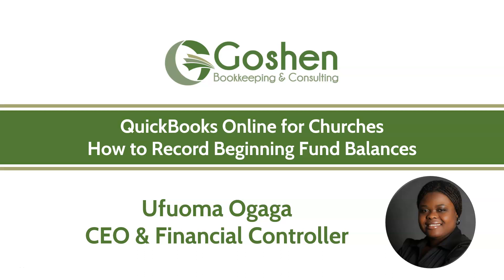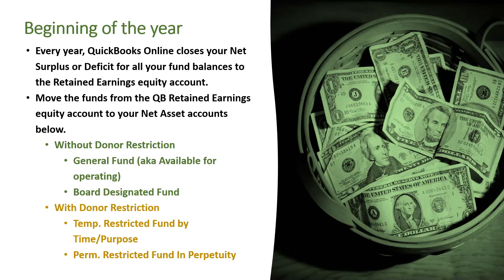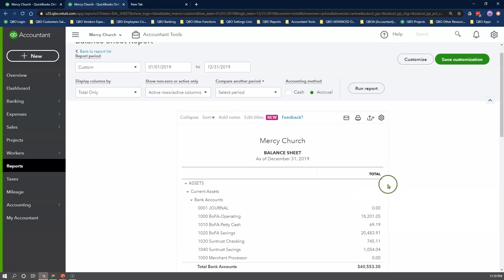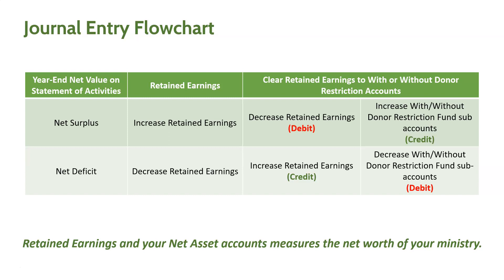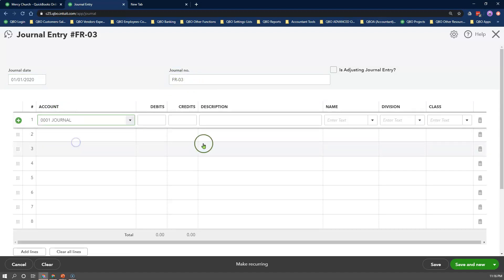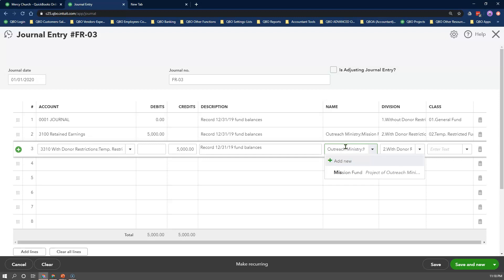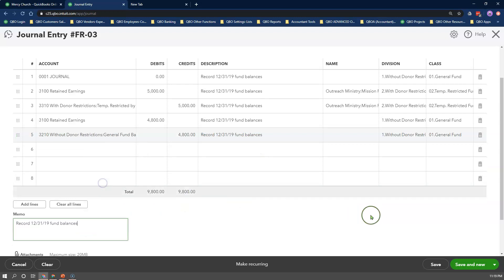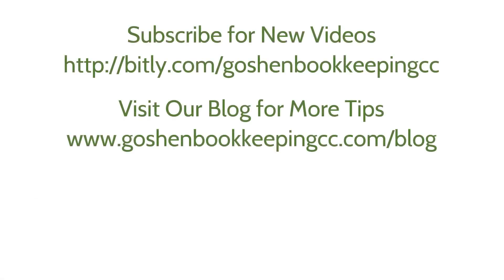QuickBooks Online for Churches: How to Record Beginning Fund Balances (Part 4 of 4)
To wrap up our four-part church series on restricted funds, in this tutorial, you will learn how to close out your year-end fund balances to your net asset accounts on the statement of financial position.